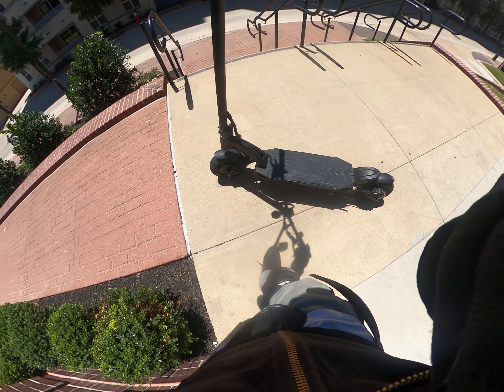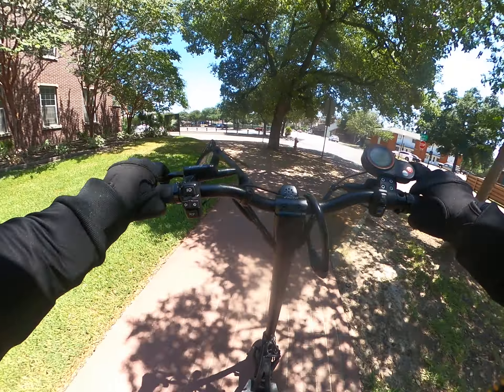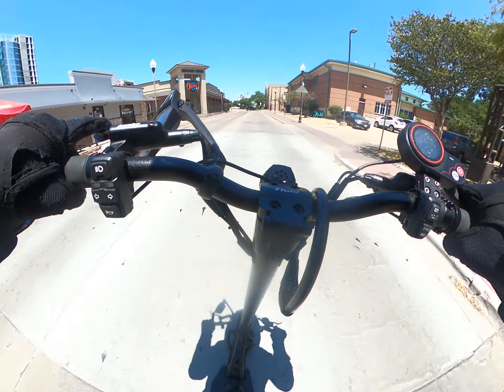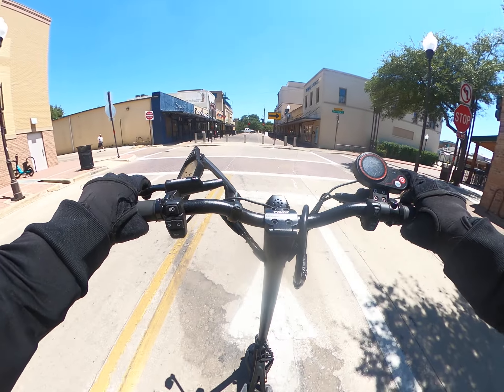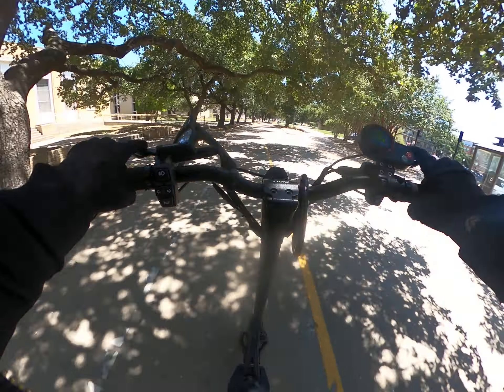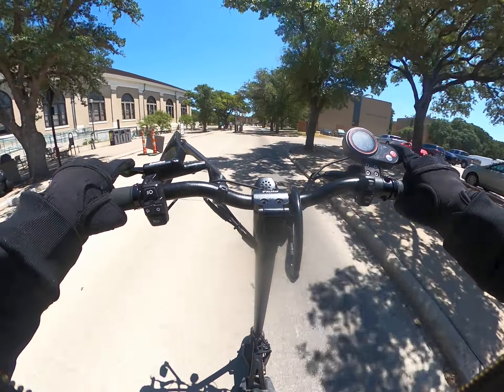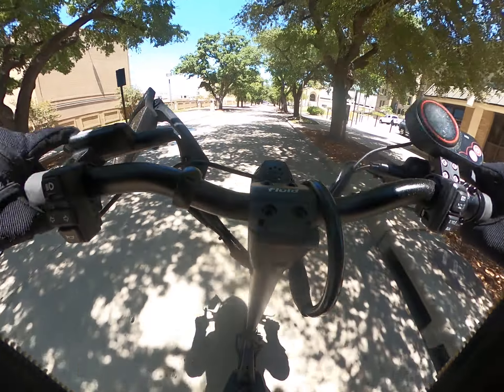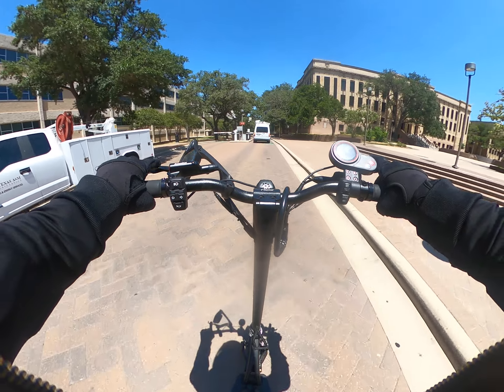Day 93 Part 5 Kaabo Mantis V2 on PMT - Riding quick and safely at 40mph dual 1000w with light rider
Kaabo Mantis 40mph ride a long the city and enjoy a quick ride around town. Safety and speed is my major concern.
Ride like everyone is out to kill you and your dog is waiting at home needing to take a dump.
RIP front wheels